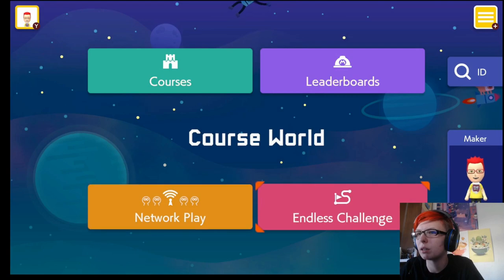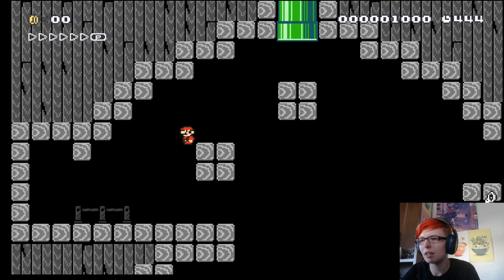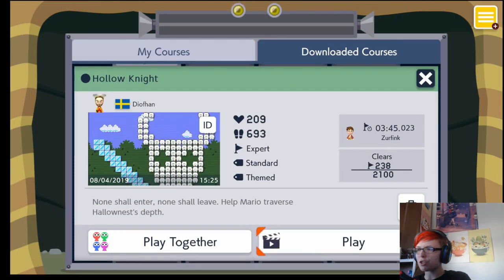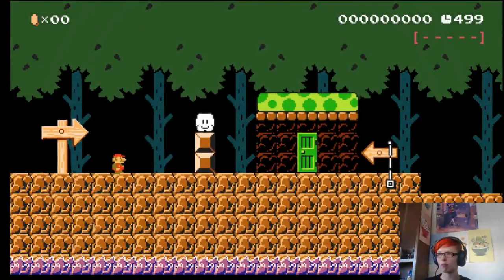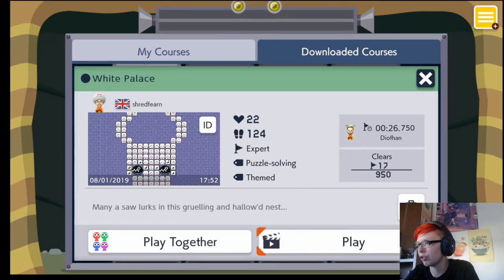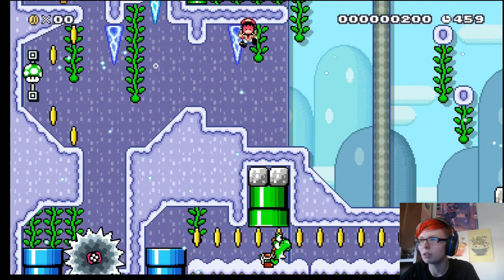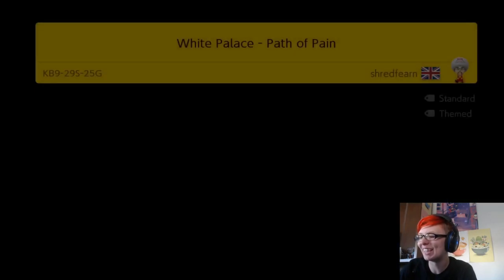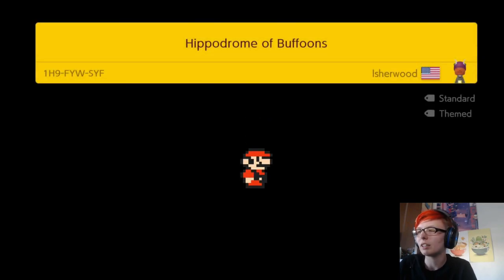The Hollow Knight One (Mario Maker 2 pt 2)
Hollow Knight themed levels!

Hollow Knight pt 1 - GoombaJail - 0S13P3RJG
Hollow Knight - Diofhan - TP2FJD3KF
White Palace - Shredfearn - C0KSQ04DG
White Palace  Path of Pain - Shredfearn - KB929525G
2-S - Jeffie - MVBR0336G
Hippodrome of Buffoons - Isherwood - 1H9FYWSYF